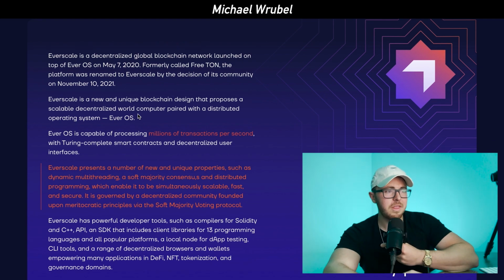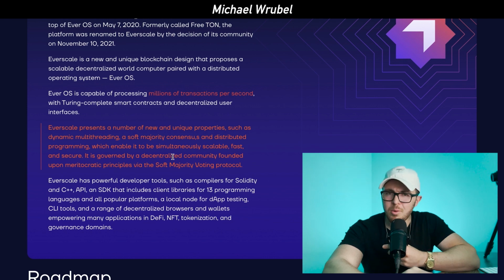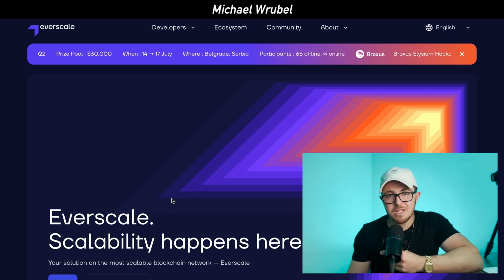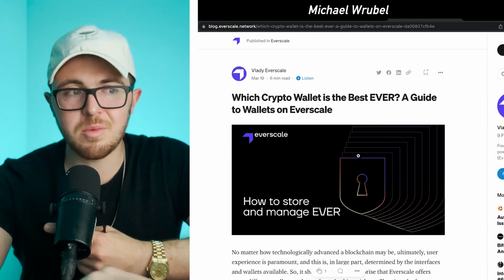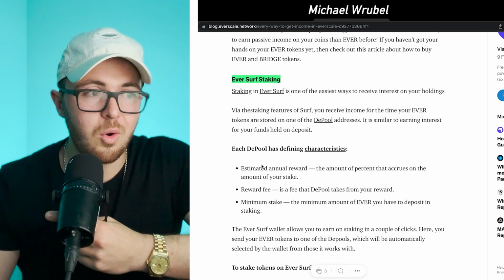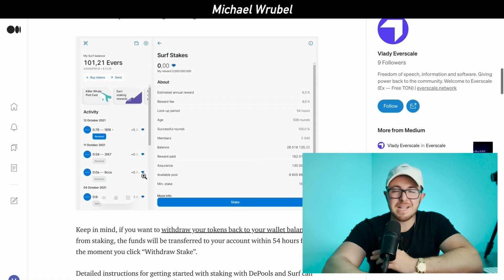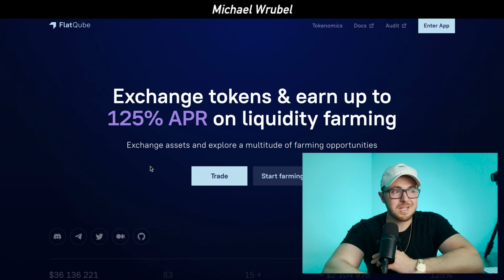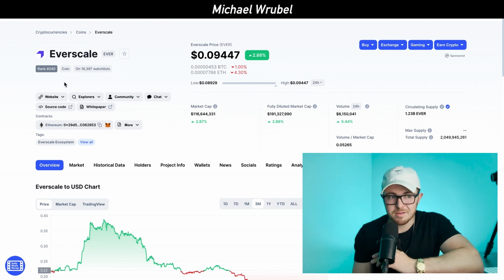I JUST FOUND THE NEXT CARDANO L1 CRYPTO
Everscale is a layer-1 PoS blockchain network of the 5th generation. It presents a number of new and unique properties, such as dynamic multithreading and distributed programming, which enable it to be simultaneously scalable, fast, and secure. Everscale is governed by a global decentralized community.

(Code: V7QBBRE27Z)
🚀 Up to $50 in Free Stock On Public Investing App (Use The Code: MICHAEL)
📈 Get up to $1600 in Free Stock on Webull Investing App